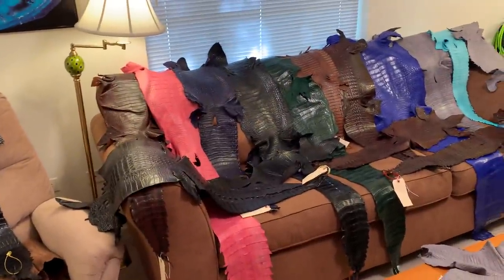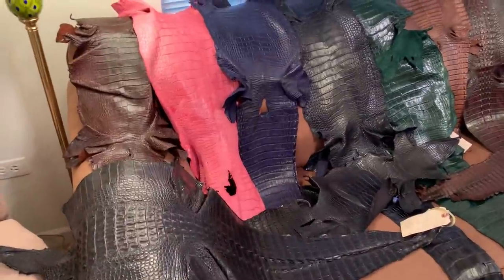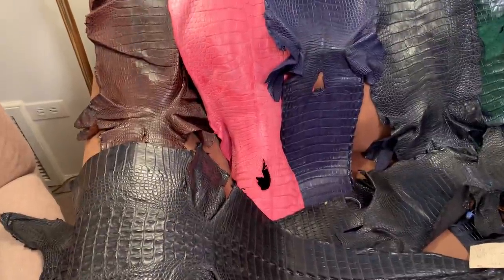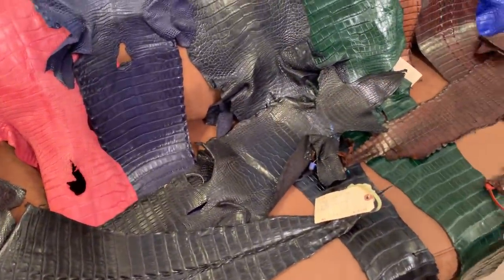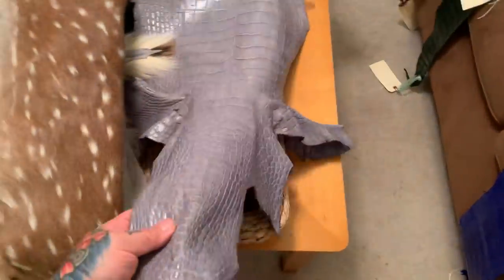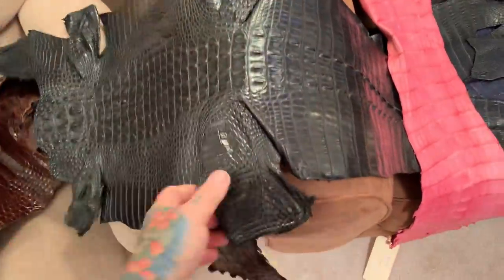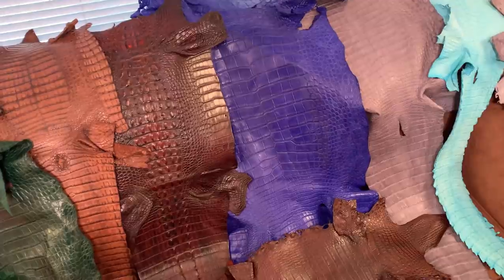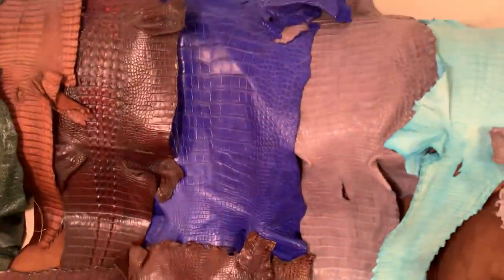🐊😂 Blue & Pink Alligator?! 🐊 🤔